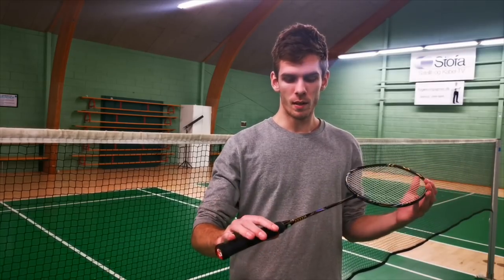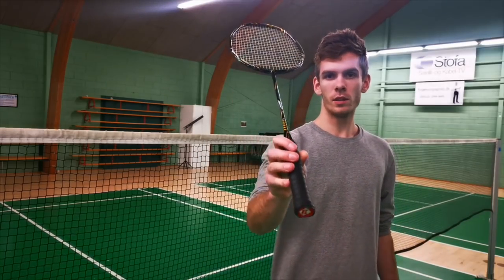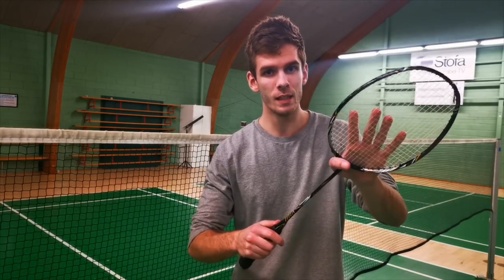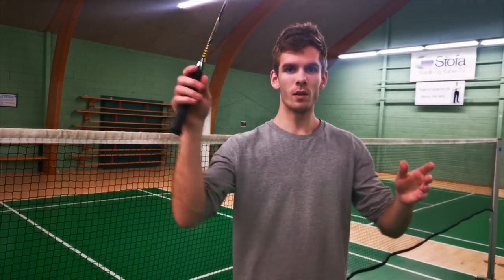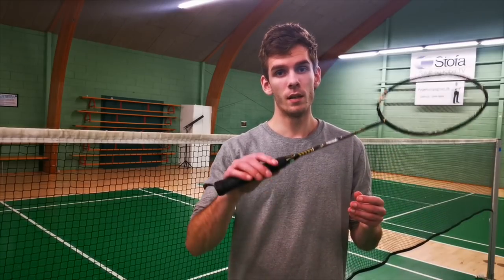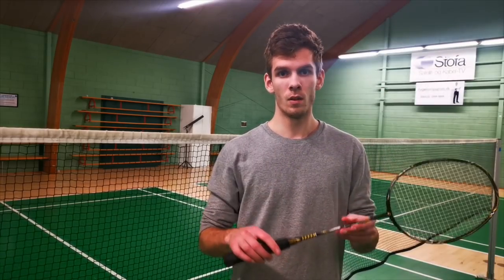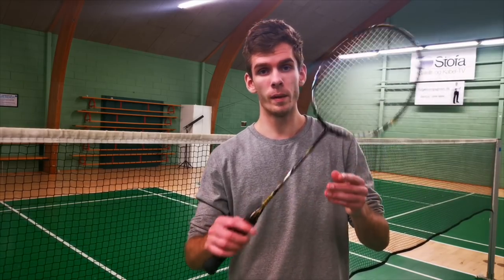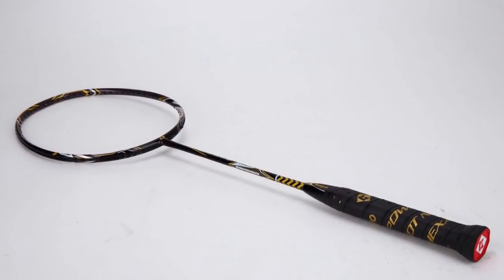Badminton Racket Review - Power Shot Nano Hexagon III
- OUR WEBSHOP (🏸 and 👕)

This is our first short review of a racket from the brand we use, Kumpoo. The racket is the top tier class of Kumpoo products (Hexagon series). This racket have certaintly given us a lot of positive experiences - that we want to share with you.
THE IMPRESSIVE FEATURE

The kumpoo rackets have this feature on the shaft. It's formed like a hexagon - which gives the player the advantage of cleaner strokes. The racket head is not ''stiff'' but bends and supports your stroke if you don't hit it exactly in the sweet spot. Quite impressive. That means, you will feel like you hit much cleaner strokes in general compared to other rackets!

Racket Specifications!
Weight: 84g (Improved power)
Balance point: 295mm (improved acceleration)
Very stiff (improved control)
Length: 675mm
Suggested tension: 28-35 lbs
We hoped you liked this racket review: Badminton Racket Review - Power Shot Nano Hexagon III